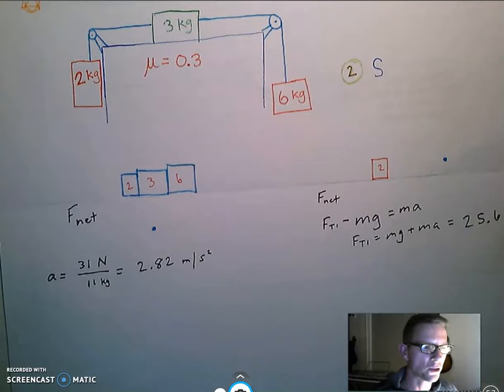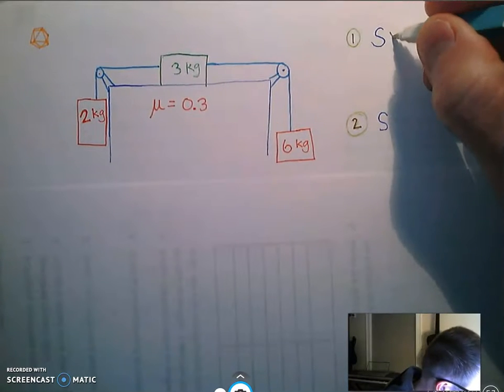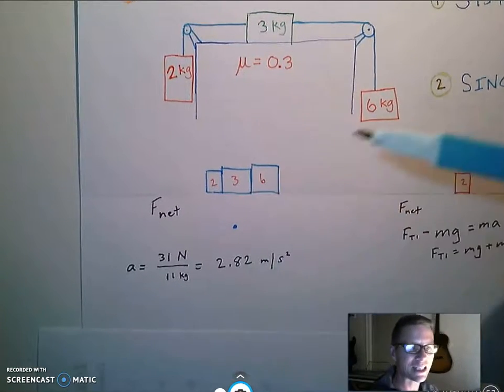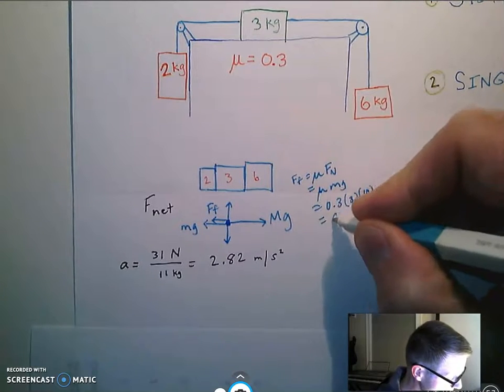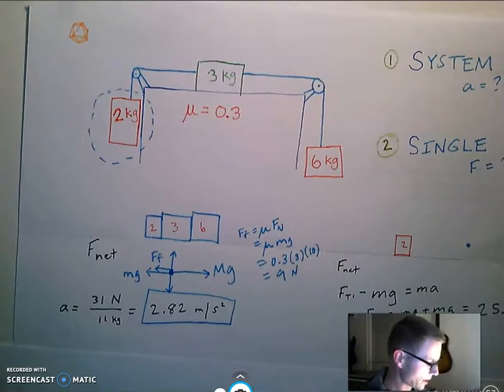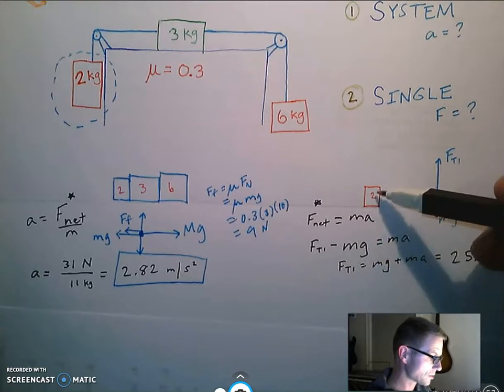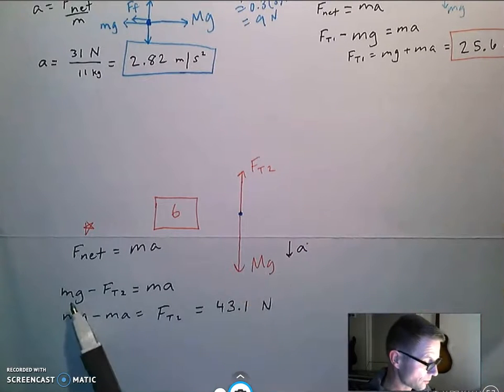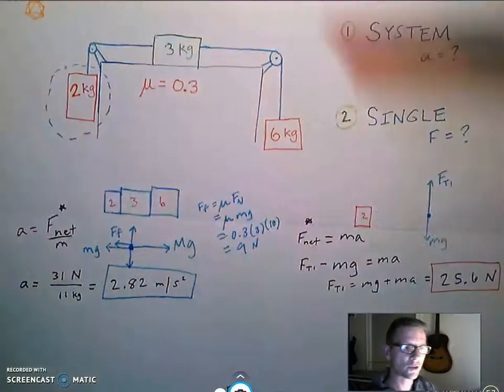Systems EX 1